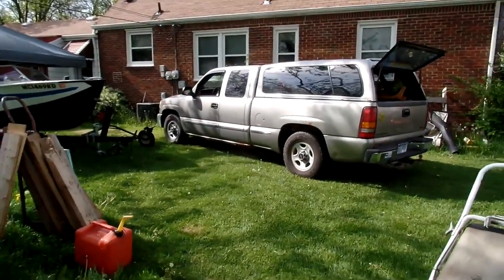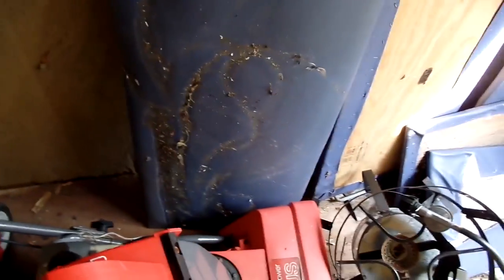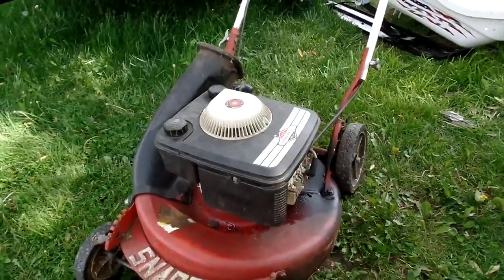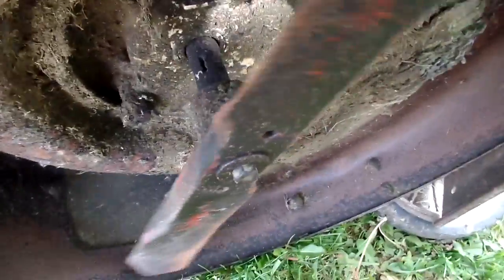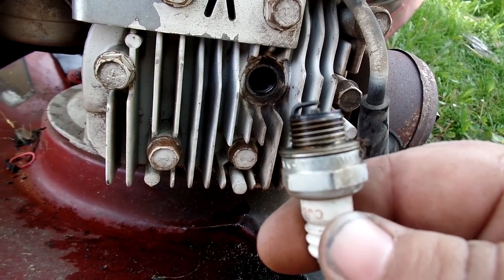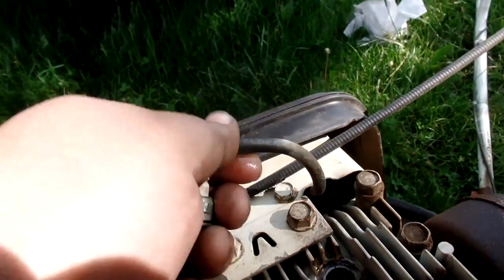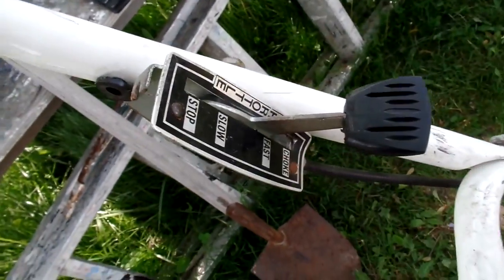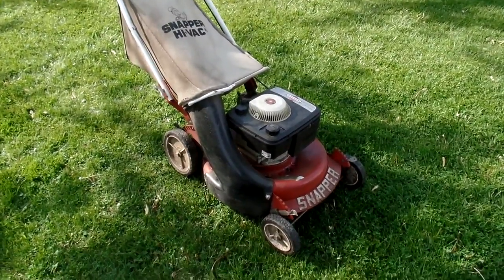Curb find lawn mower test startup.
Here I tinker with my latest curb find. An 1980's Snapper Lawn mower. I picked it up during a lightning storm so hopefully there is no bad luck or anything with this mower.